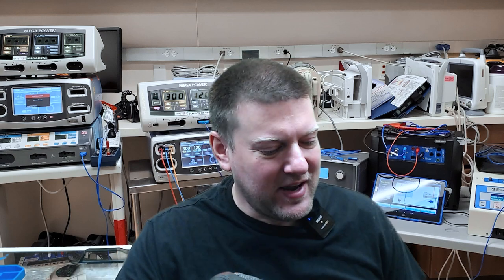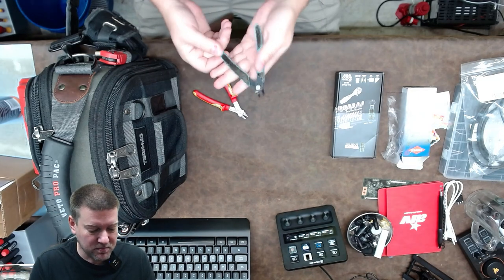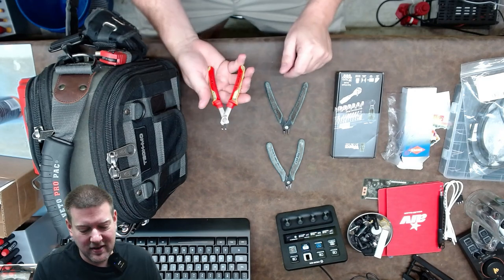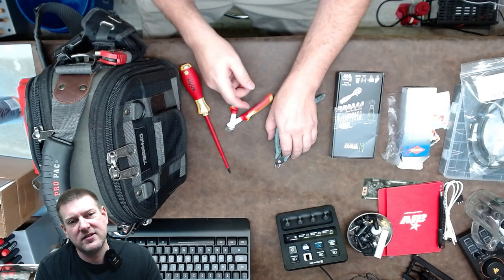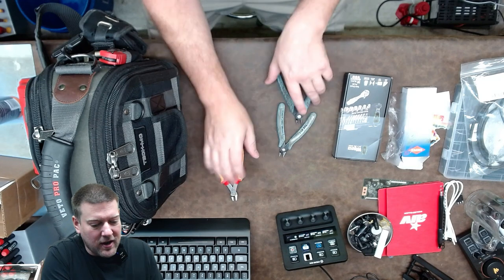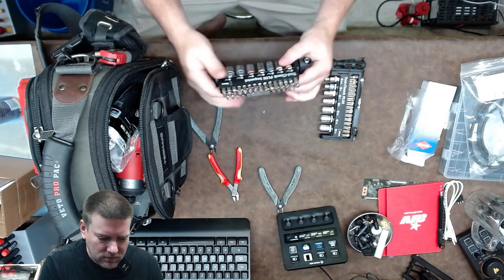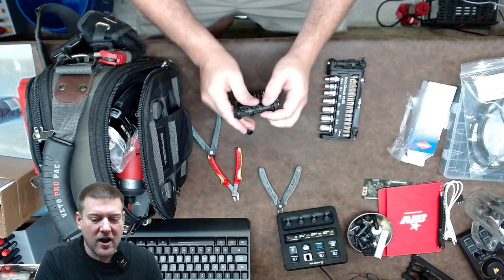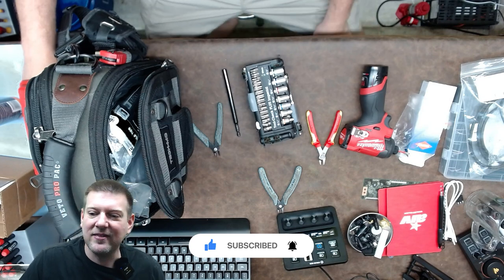New Tools!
Knipex Flush Cutters: